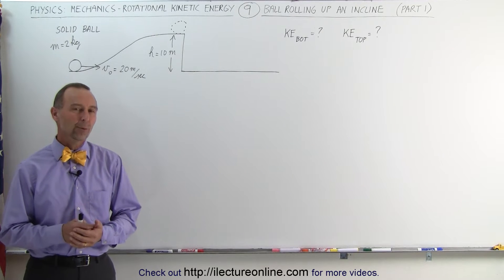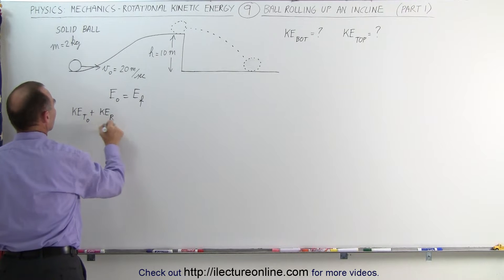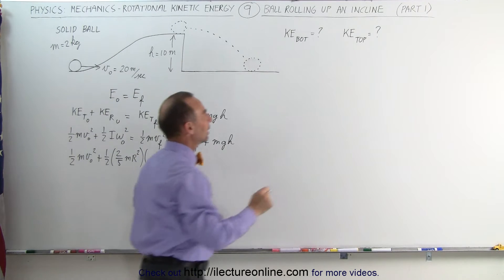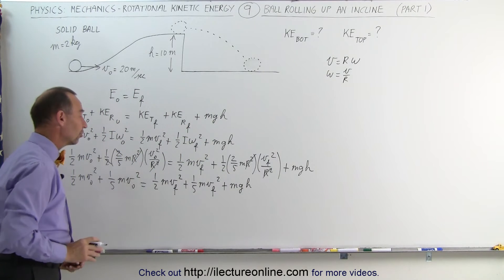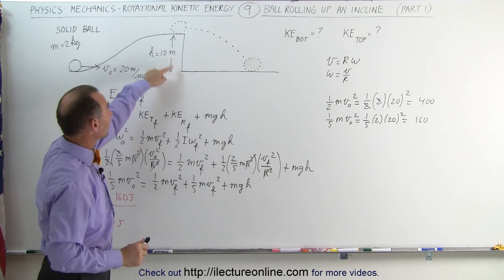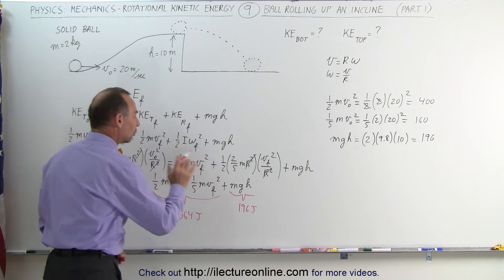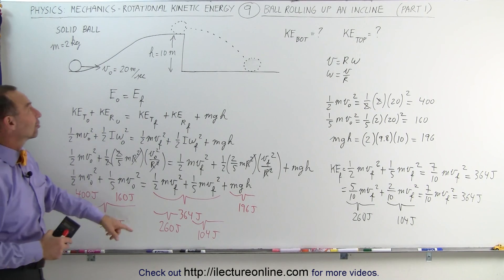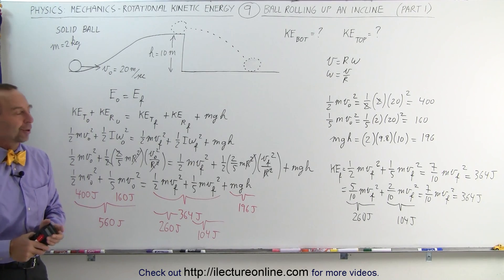Physics 8.5 Rotational Kinetic Energy (9 of 19) Ball Rolling Up an Incline (1 of 3)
In this video I will find the K.E.(bottom)=? K.E.(top)=? of a solid ball m=2kg rolling up a h=10m hill with v(initial)=20m/s (1 of 3).